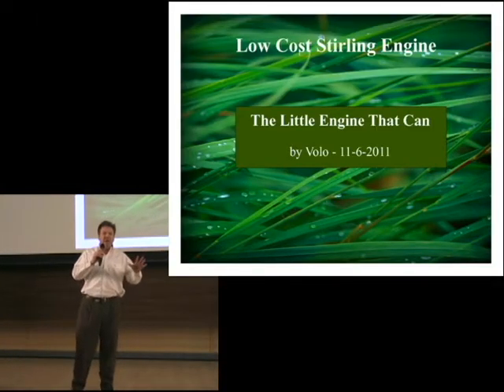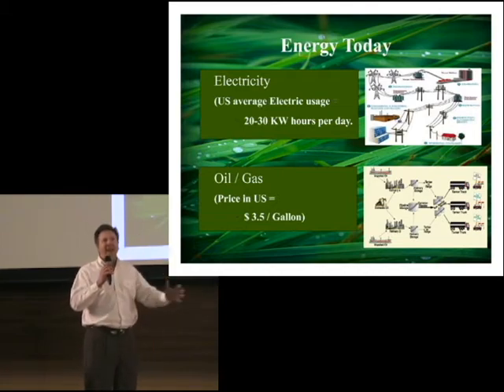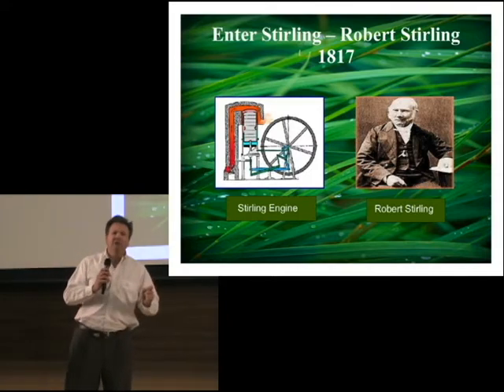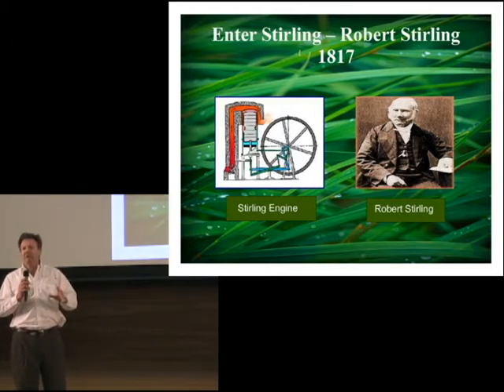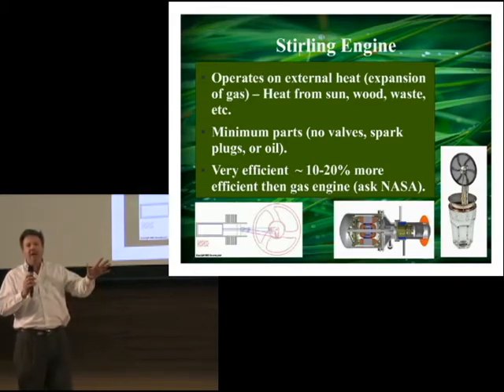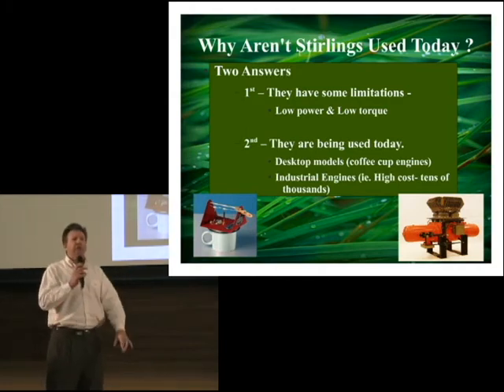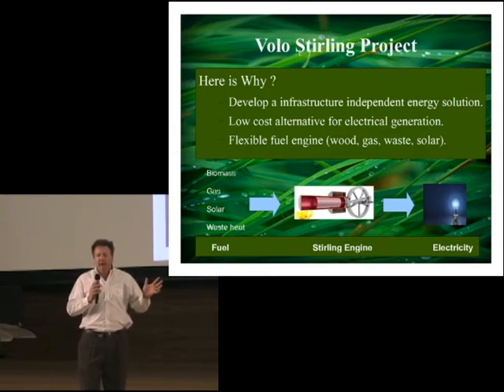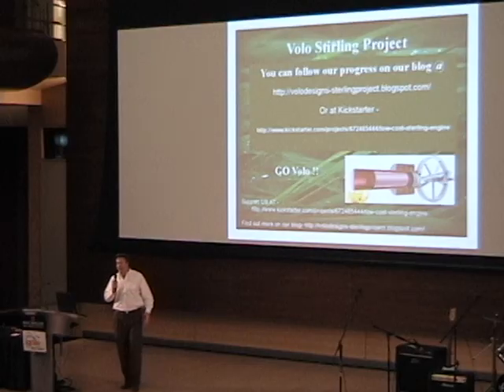20111106-IgniteA2.6-Talk02-Tim Sefton-Stirling--The Little Engine That Can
Tim Sefton
Stirling -- The Little Engine That Can